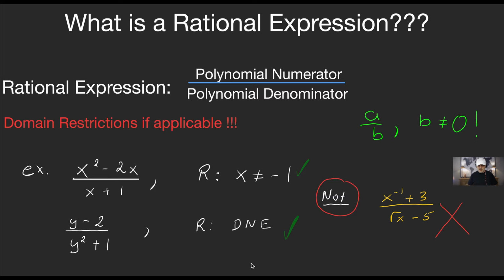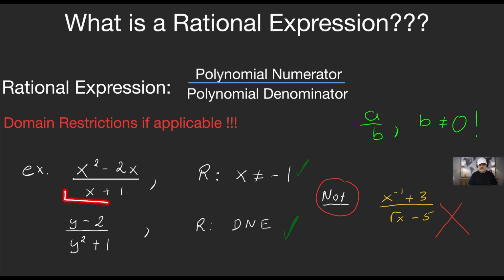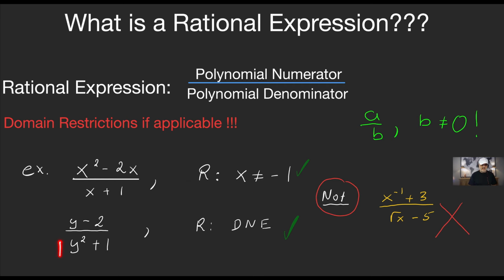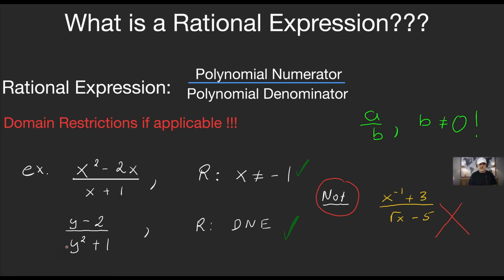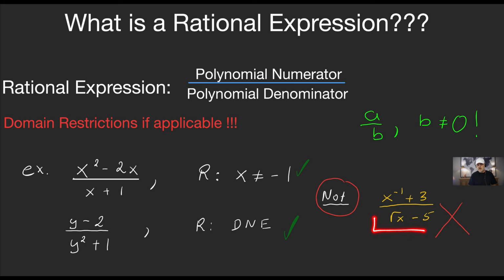What Is a Rational Expression? Explained FAST | Algebra Made Simple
What exactly is a rational expression—and how is it different from a regular fraction? In this quick lesson, I’ll explain what a rational expression is, why it matters, and how it connects to algebra.

Here’s what you’ll learn:
✔ The definition of a rational expression (a fraction with polynomials)
✔ How to recognize rational expressions in problems
✔ Why restrictions on the denominator are important
✔ Where rational expressions show up in algebra and real life
✔ The transferable skills you’ll use as you simplify, add, subtract, multiply, and divide them

By the end, you’ll have a clear, simple answer to the question: What is a rational expression?

👉 Remember: If it’s a fraction and the top and bottom are polynomials—it’s rational!”